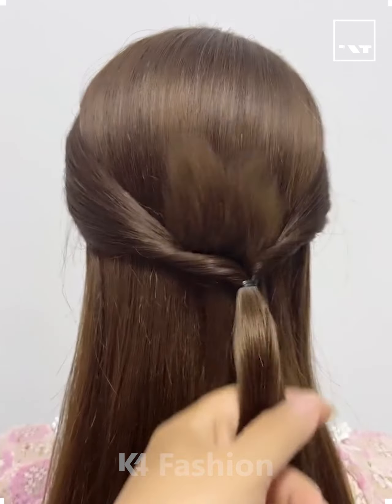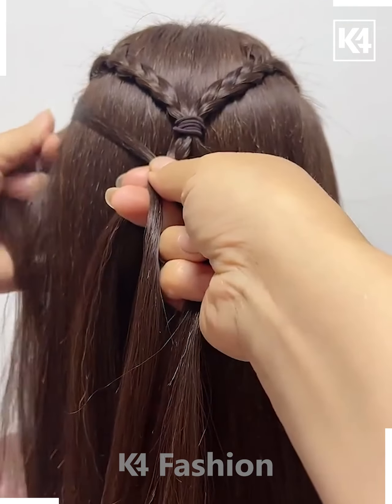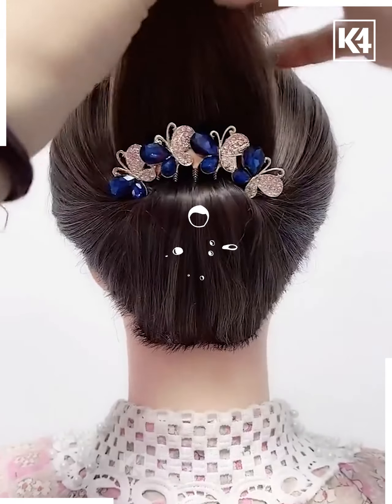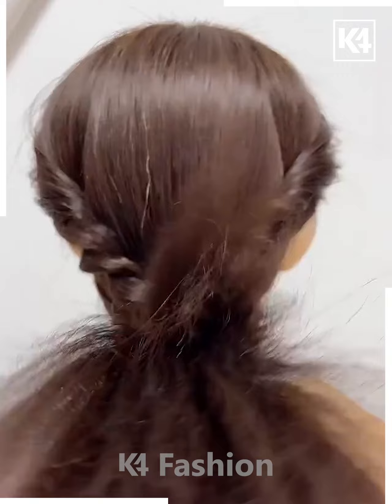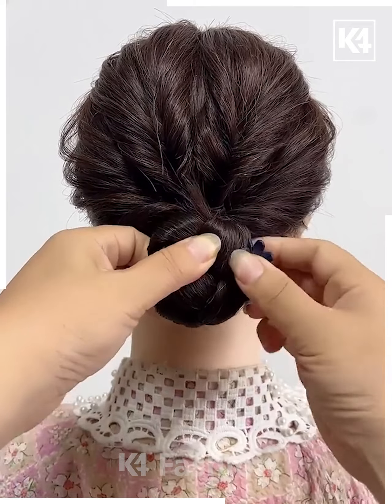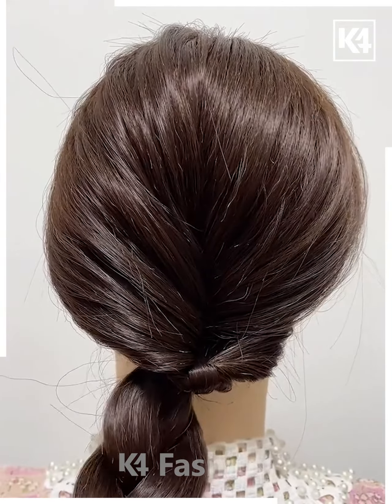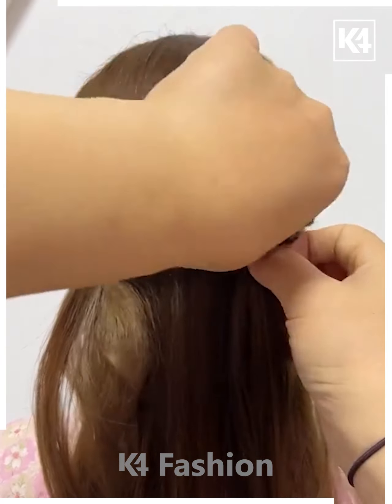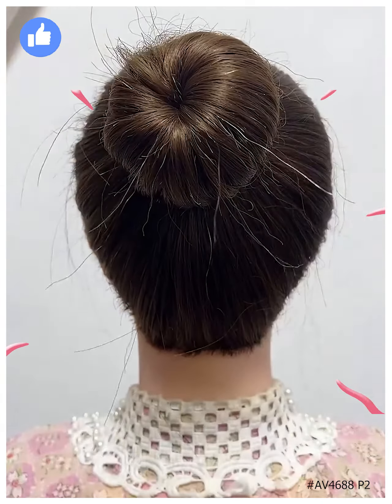Latest and Cool Bun Hairstyle for the Modern Bride | Messy Bun Hairstyle to Refresh Your Casual Look